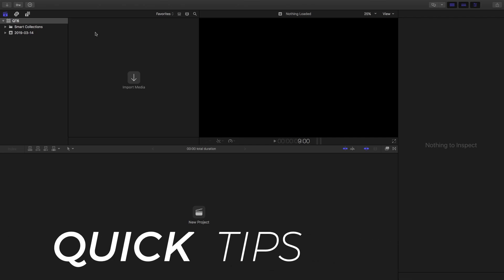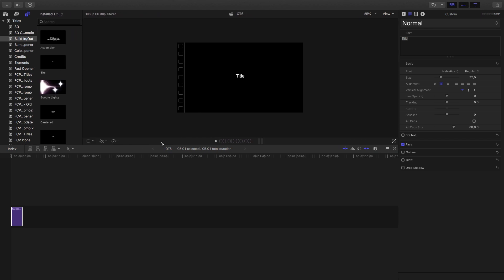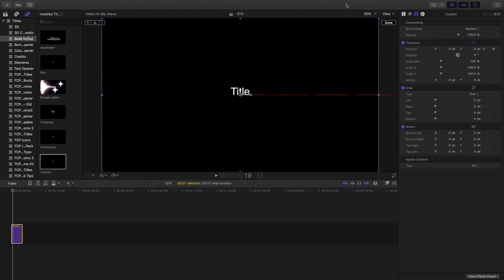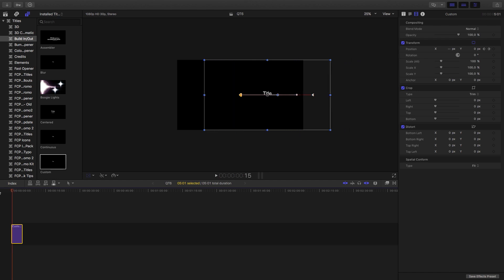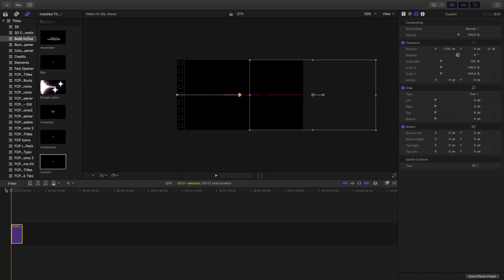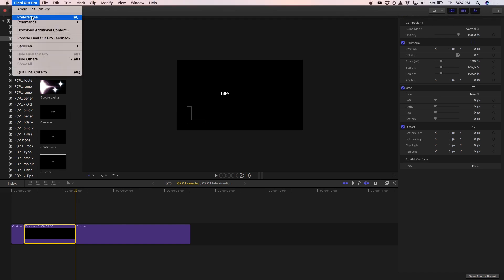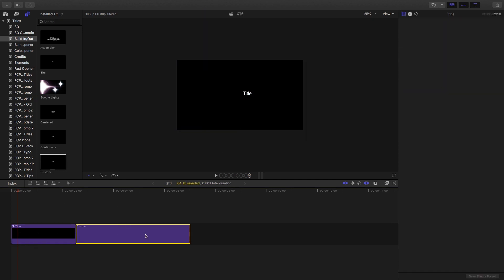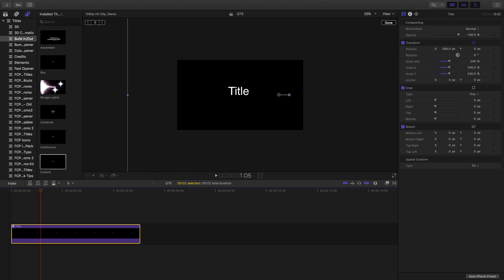Get A Proper Keyframe Ease In Final Cut Pro X // FCPX Tutorial